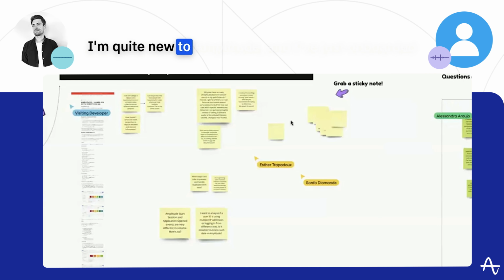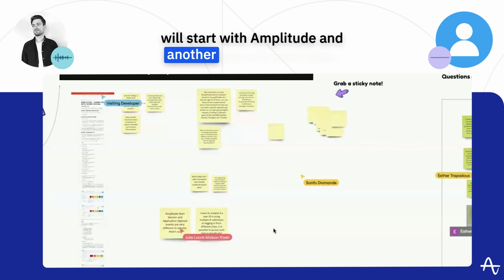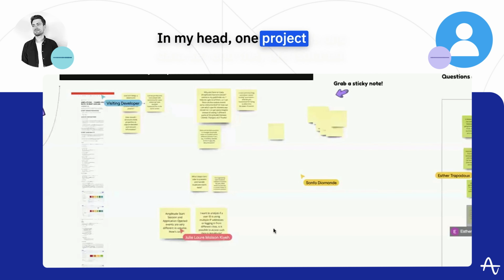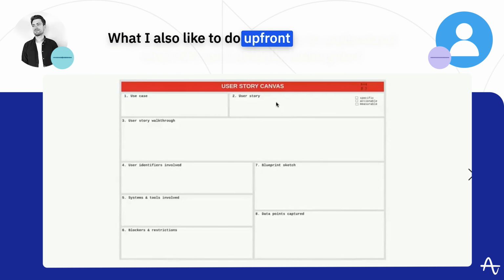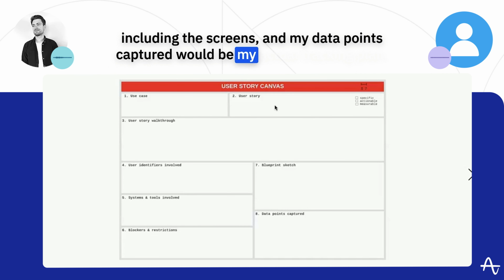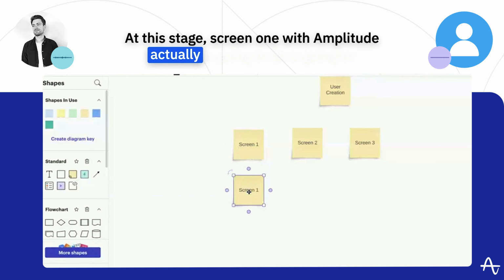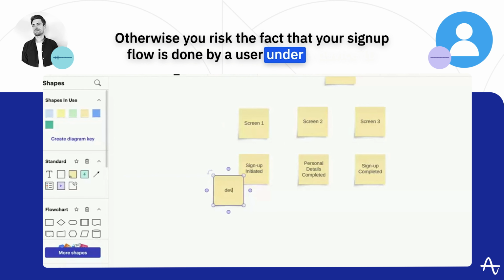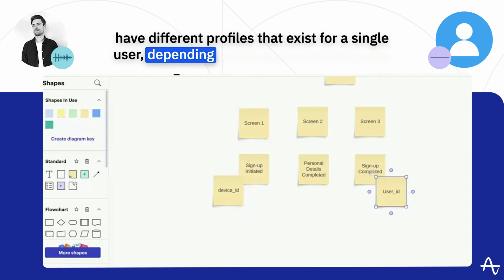How to Clean Up Legacy Data in Amplitude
Inherited a messy Amplitude setup? Here's where to start cleaning up legacy data so your active-user counts stay trustworthy.

In this Q&A, an Amplitude expert walks through how to audit an inherited implementation: understanding the account's history, untangling siloed projects, and aligning use cases with user stories. You'll see why a clean tracking plan and correct user identity resolution are essential before you trust your funnels. It's a practical starting point for anyone taking over a poorly documented Amplitude account.

 🔑 What you'll learn:
 • How to investigate the history of a legacy Amplitude account and why projects become siloed
 • The difference between use cases and user stories, and how to map them
 • How to define the KPI you're measuring before building a tracking plan
 • Why checking when a user is created is non-negotiable
 • How device IDs and user IDs connect, and how orphaned or ghost profiles distort DAU, WAU, and MAU

About Amplitude:
Amplitude is the leading all-in-one analytics platform for building better products. Product and engineering teams use Amplitude to connect product analytics and web analytics with session replay, heatmaps, experimentation, feature flags, and guides and surveys in one unified workflow, with AI agents working across all of it. Learn how Amplitude is building self-improving products with Wave, helping teams turn product data into PRs.